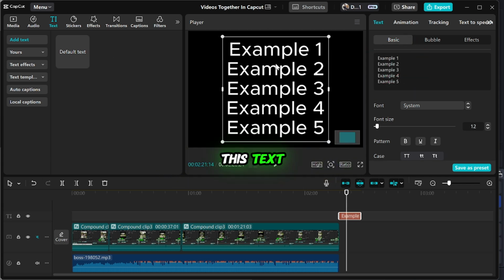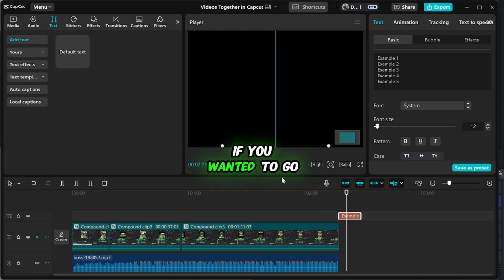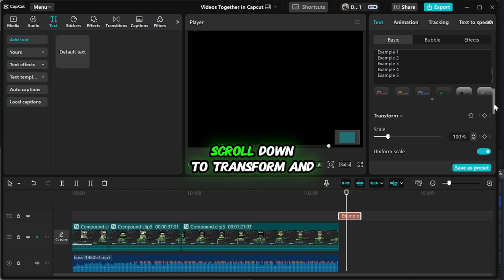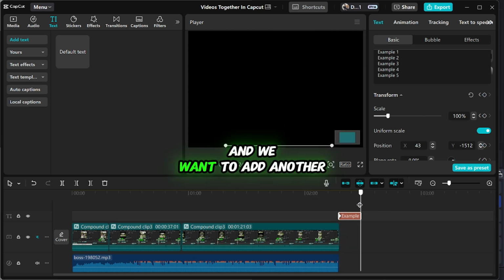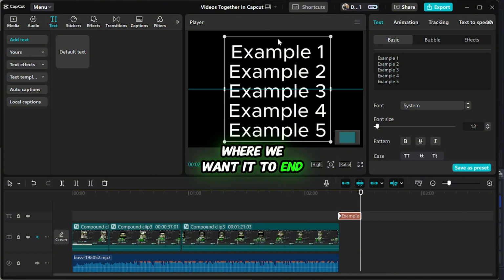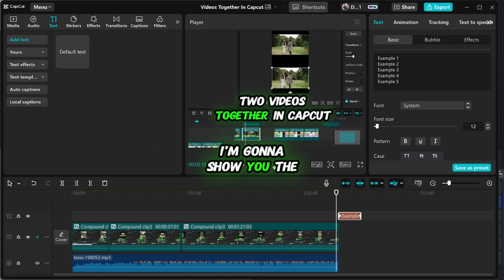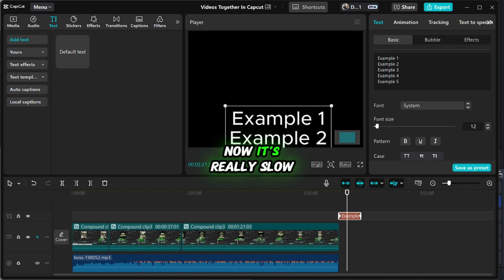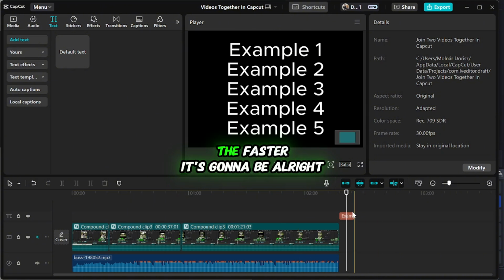How To Make Scrolling Credits In CapCut (In 2025)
In this video tutorial, I'm going to show you how you can make scrolling credits in Capcut in 2025.